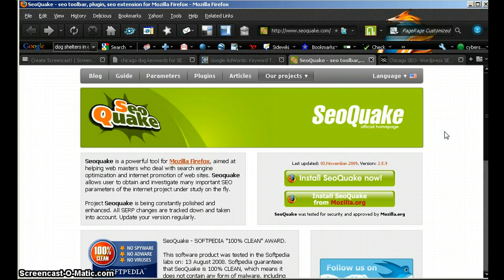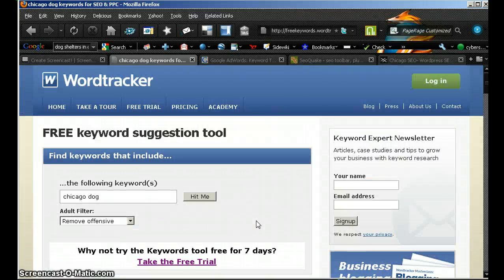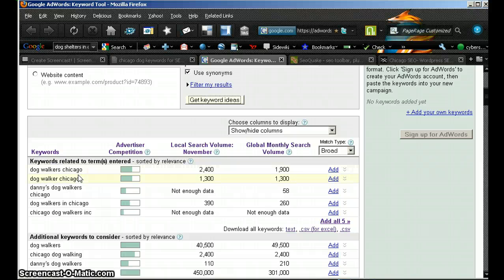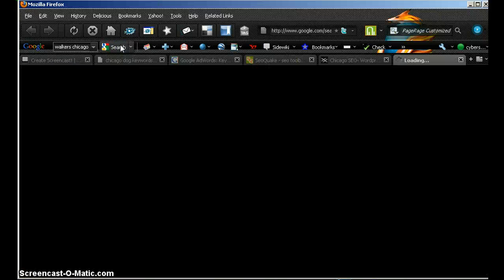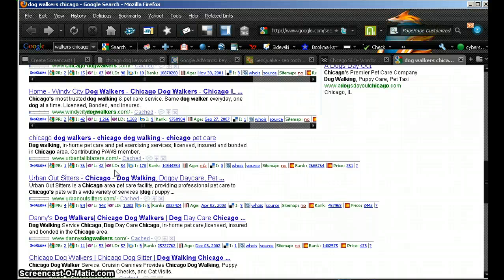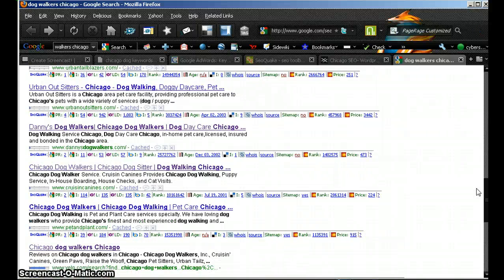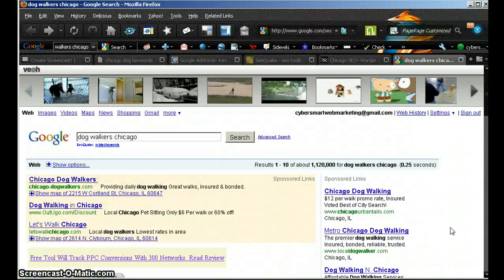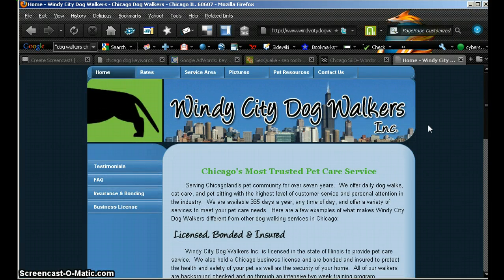SEO Strategies- Sizing Up Search Engine Competition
In this short video I go over some of the free tools to use, and a basic glimpse on how to size up the competition in your market. This will let you know how much cyber force you will have to apply in order to get top ten listings in your area.